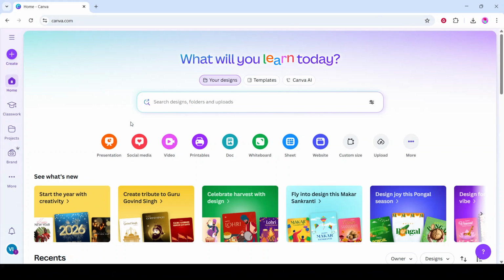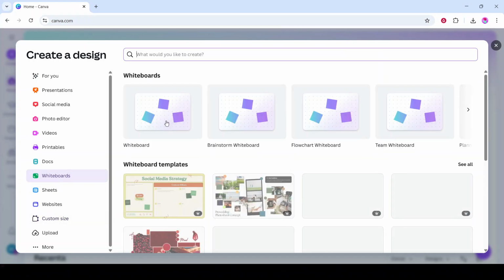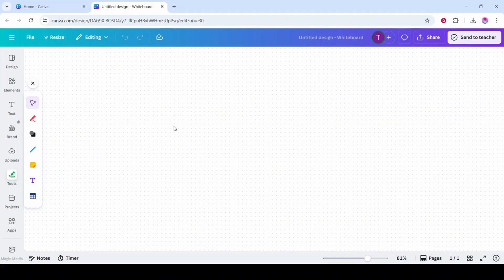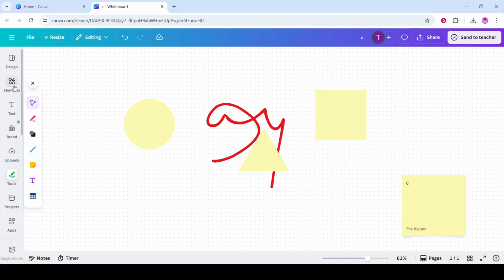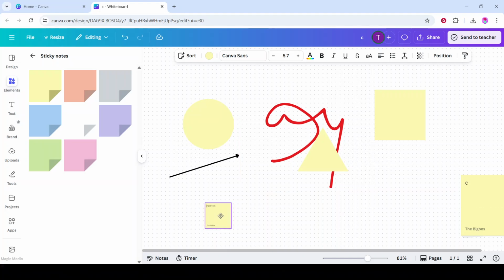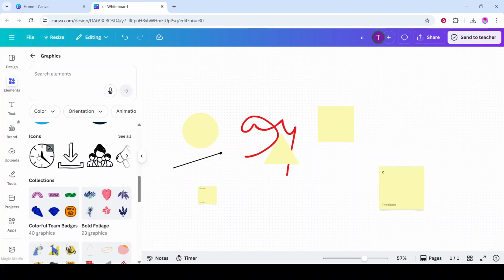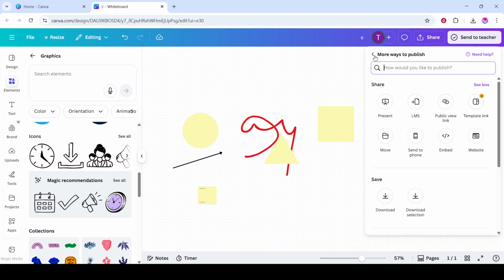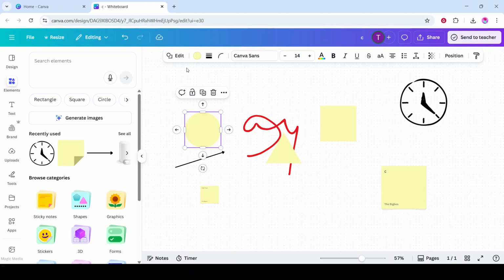How To Use Canva Whiteboard 2026 (Step By Step)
In This Video, I Will Show You How To Use Canva Whiteboard, Step-by-step Guide.